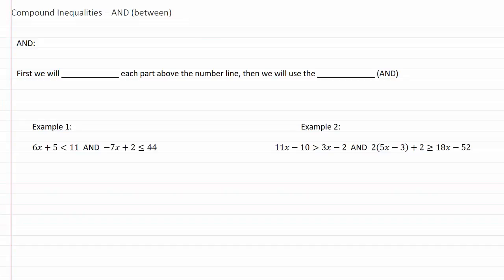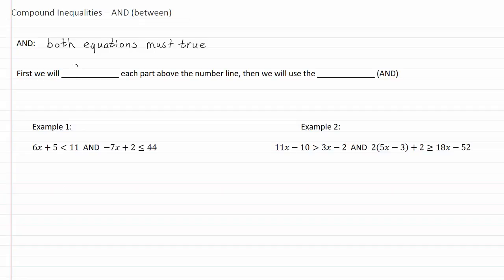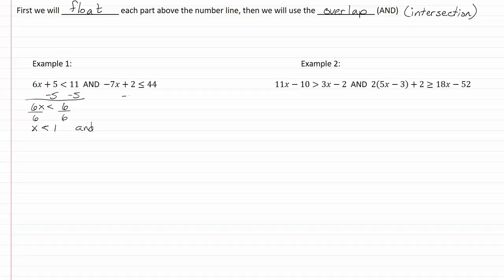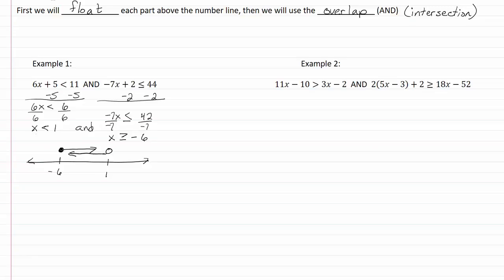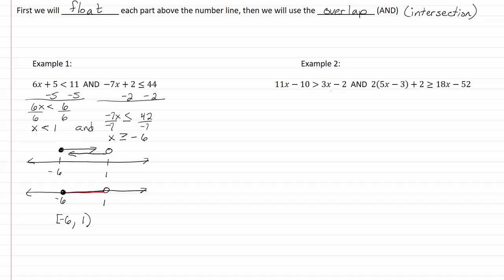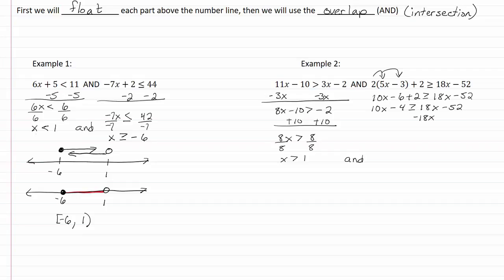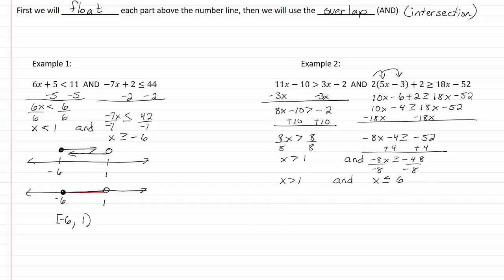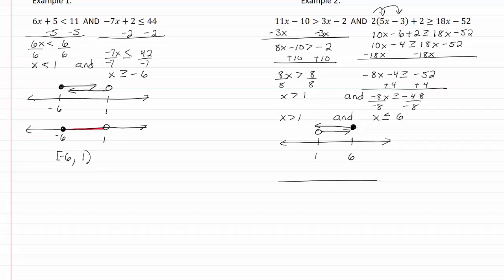13.2c: AND (between)